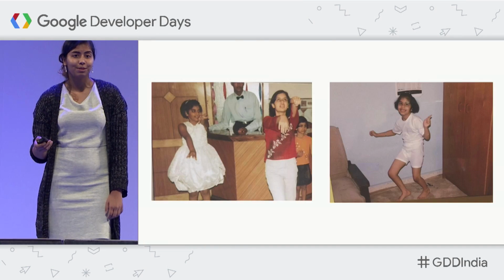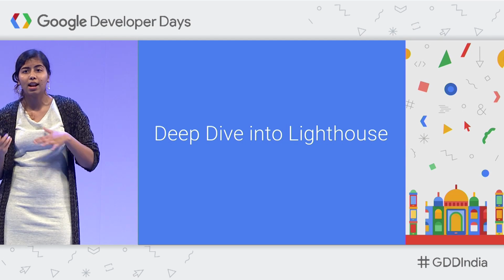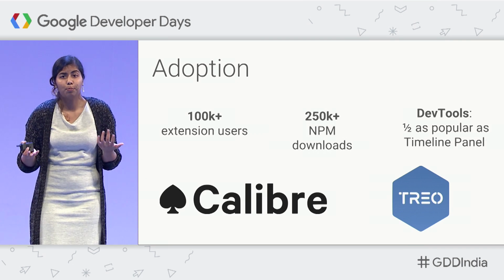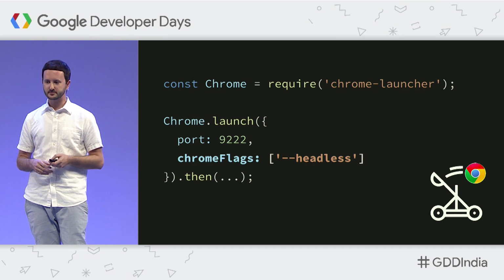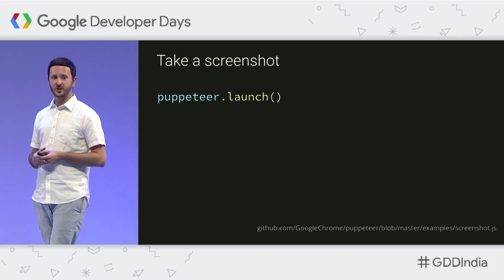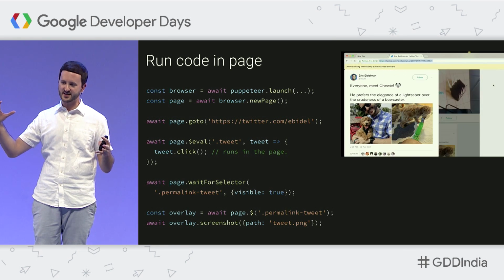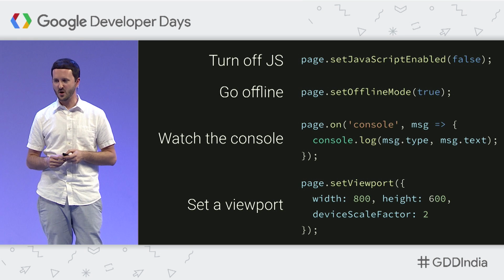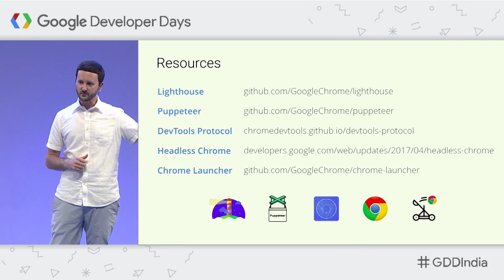Lighthouse, Headless Chrome, and Puppeteer (GDD India '17)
Modern web development requires modern tooling. Join Eric Bidelman and Vinamrata Singal in this video as they tour the latest goodies from the Chrome DevTools team. They'll use Lighthouse to guide your development workflow, and automate it all with headless Chrome and Puppeteer, a new Node library for controlling headless Chrome.

Check out the ‘All Sessions’ playlist for the rest of the talks that were given at GDD India ’17